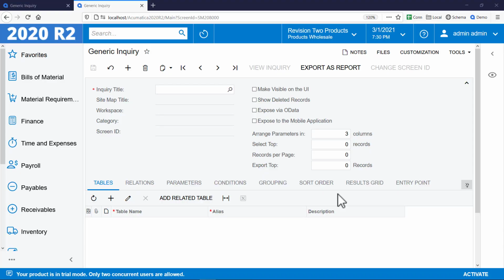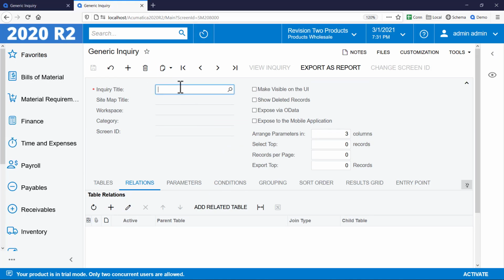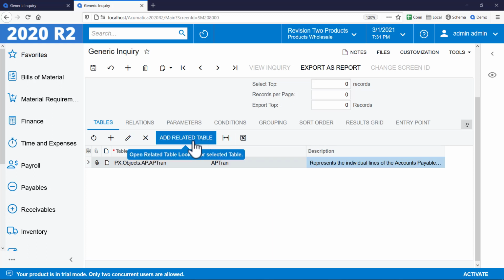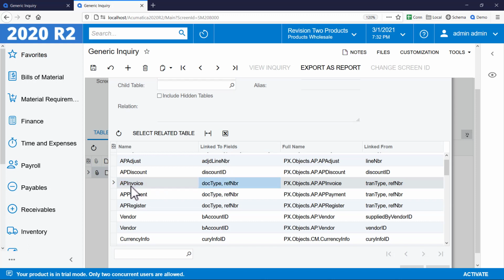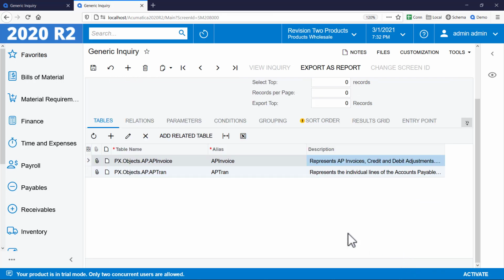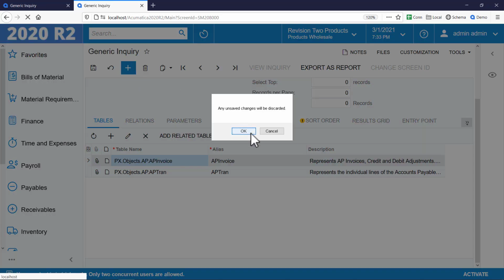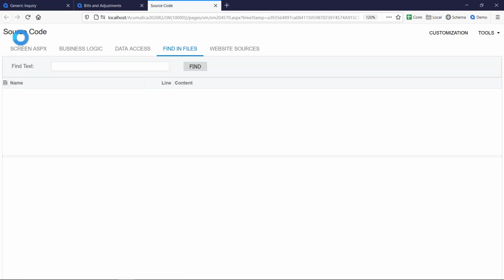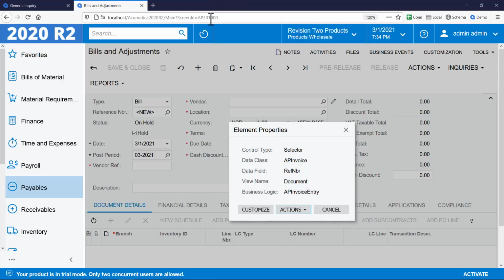Acumatica 2020 R2 - Generic Inquiry Related Tables